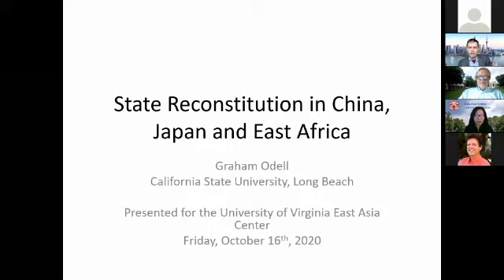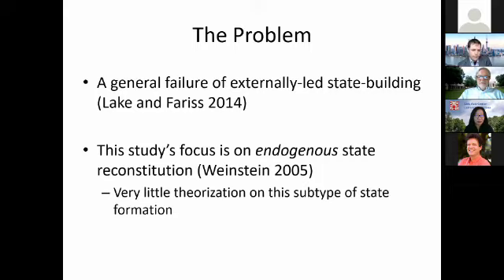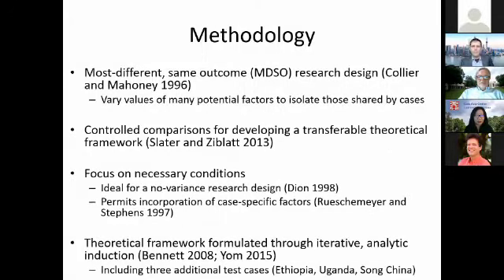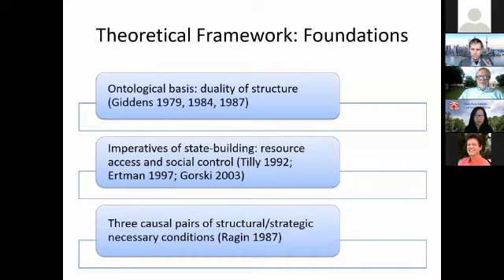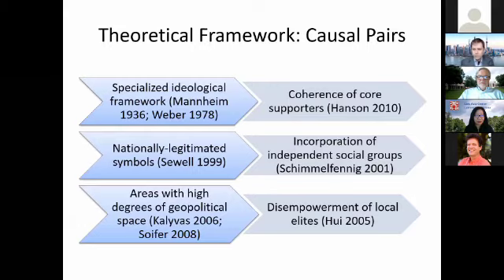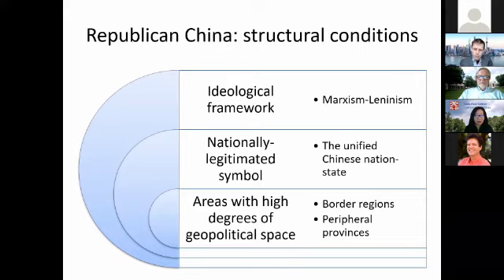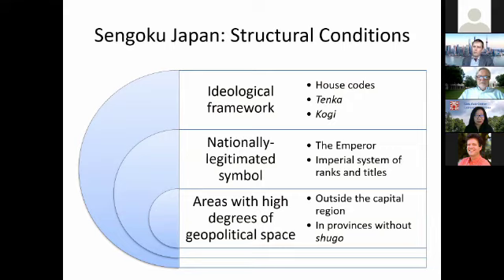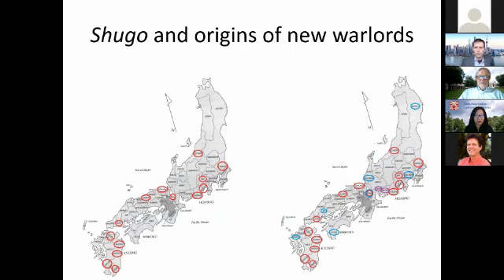"State Reconstitution in China, Japan and East Africa" with Graham Odell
Graham F. Odell, instructor in the International Studies Program at California State University, Long Beach, spoke about his new book "State Reconstitution in China, Japan and East Africa," for the UVA East Asia Center speaker series, October 16, 2020.